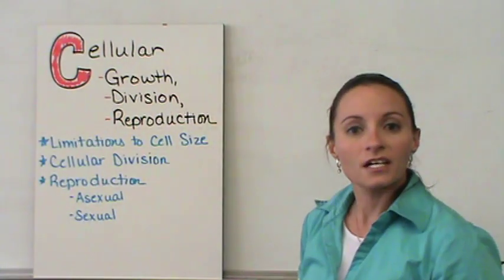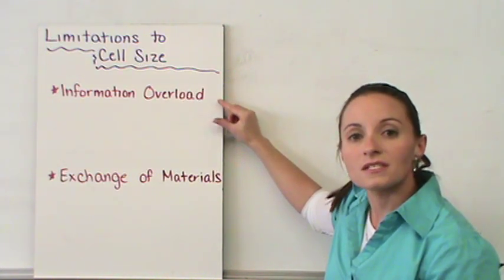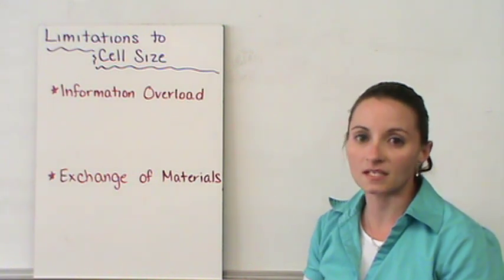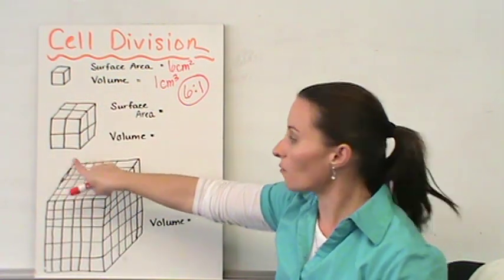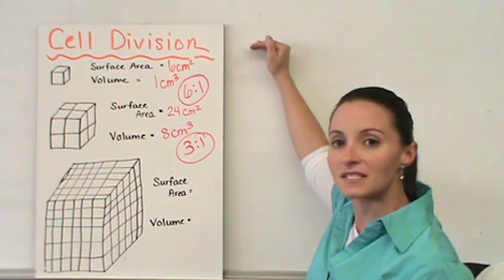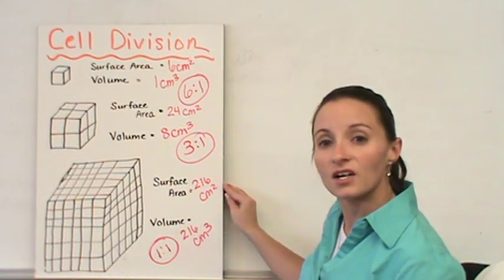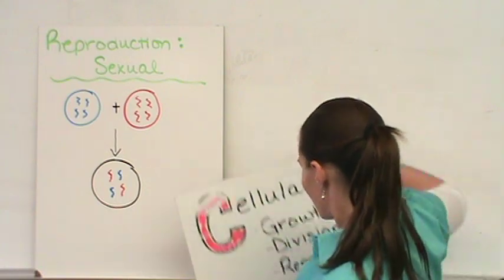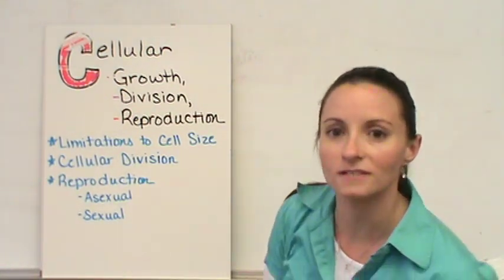Cell Growth Division Reproduction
Discusses Cellular Growth and what the limitations are to cells as they get bigger.  Why do cells need to divide?  And what the two types of cellular reproduction are in organisms.